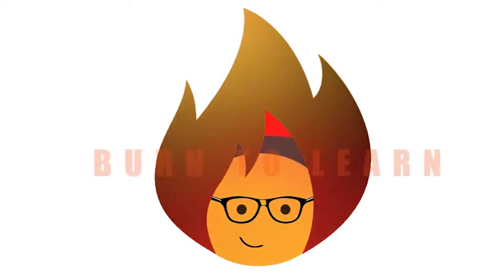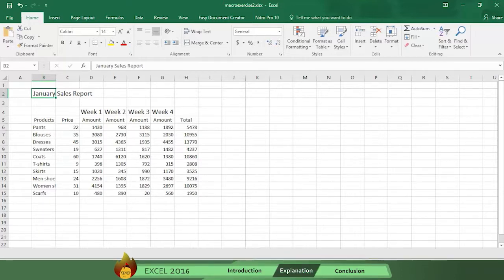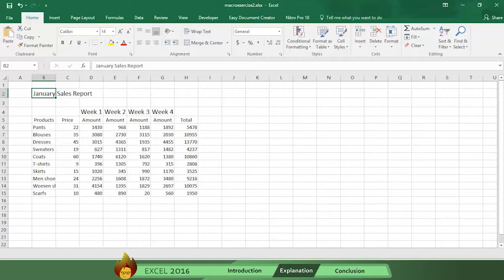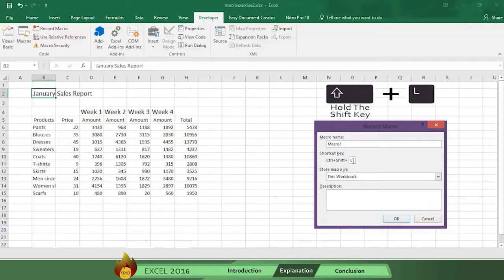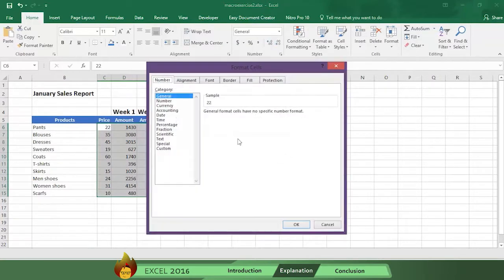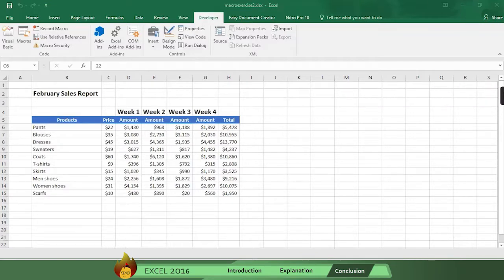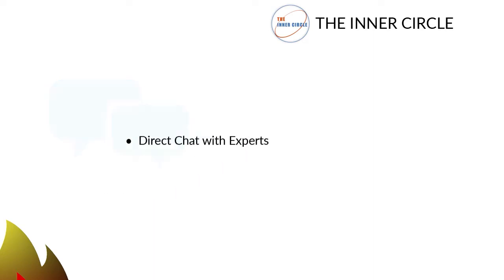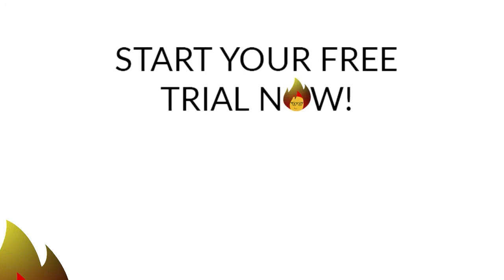How to Using Macros | Excel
This video shows you how to use MACROS. Burn to learn focuses on a simple way to solve this problem. We show you
how to 1) use Macros to really speed your work in Excel 2016, and 2) use the ¨CTRL¨ and ¨SHIFT¨ Keys differently. Learning how to use Macros is what this video is